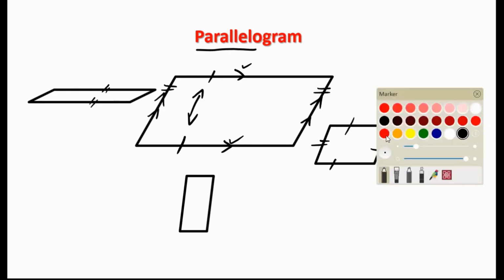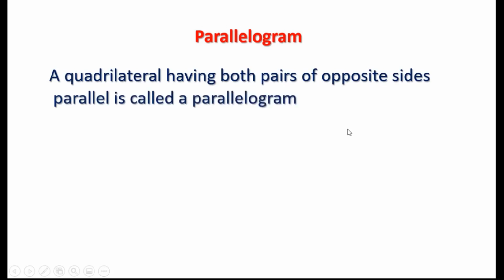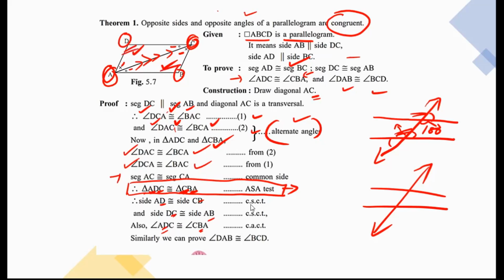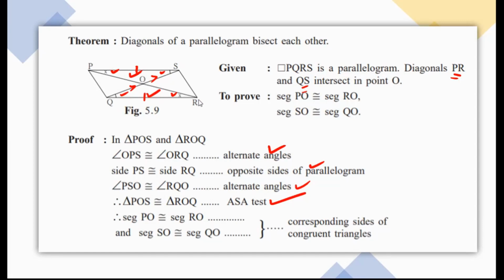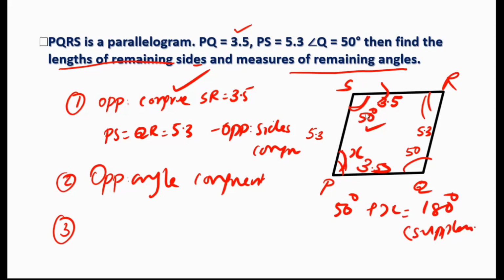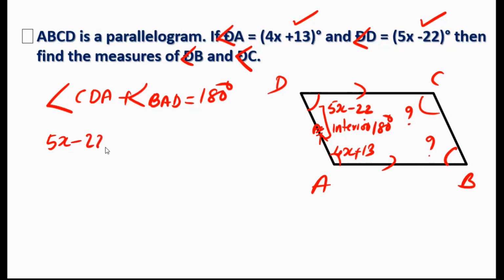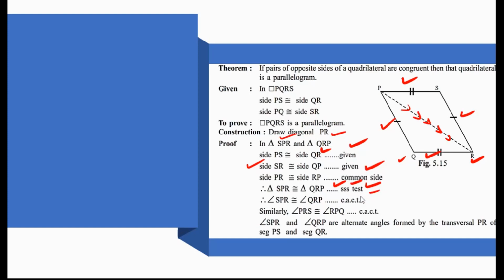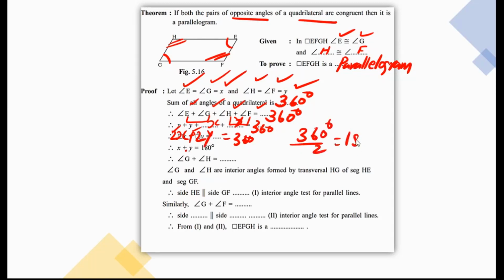Class 9 Mathematics L 5 Quadrilaterals by BMC VTC Teacher Sreekumar T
Attempt